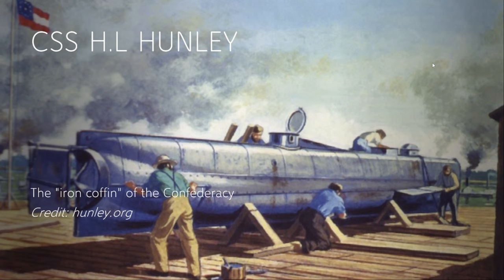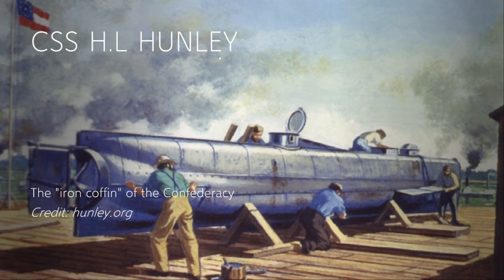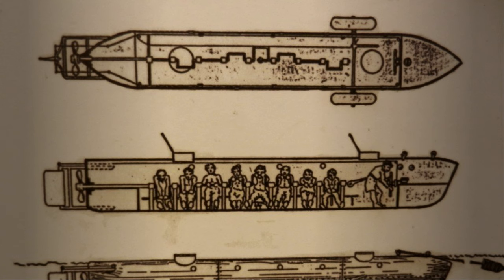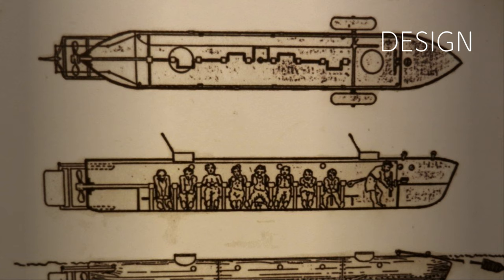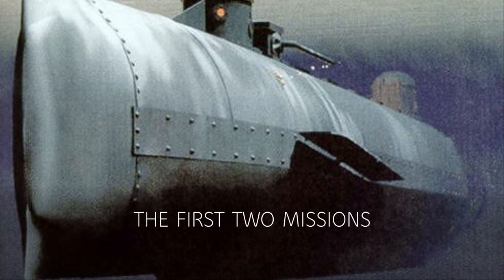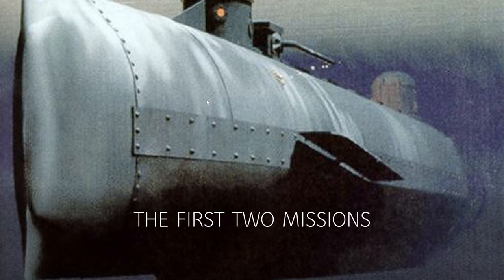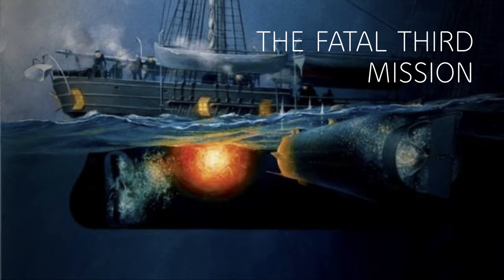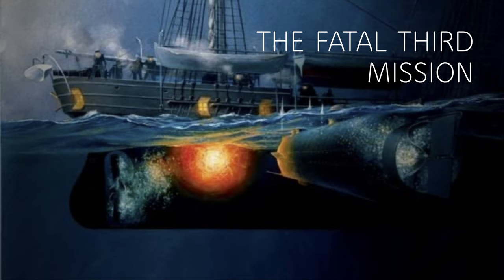CSS H.L. Hunley: A Maritime Graveyard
Today I talk about a Civil War submarine that was lost for 136 years.